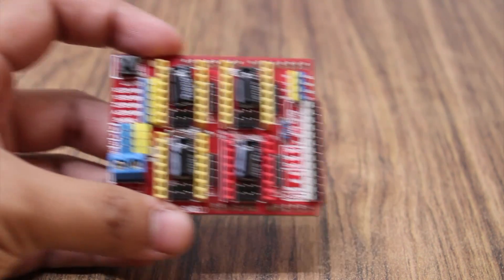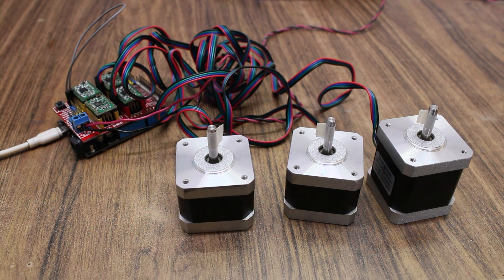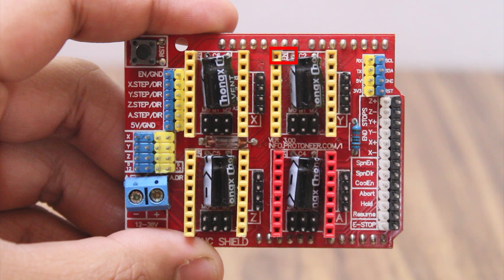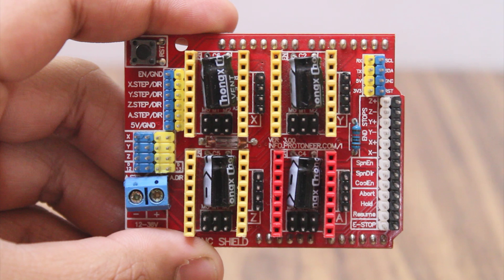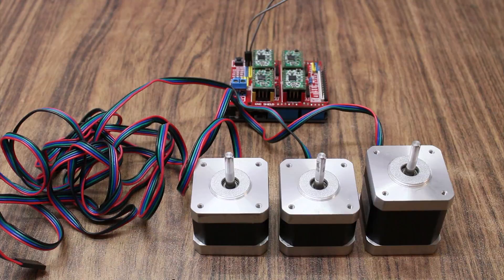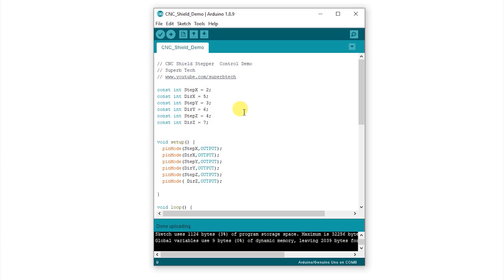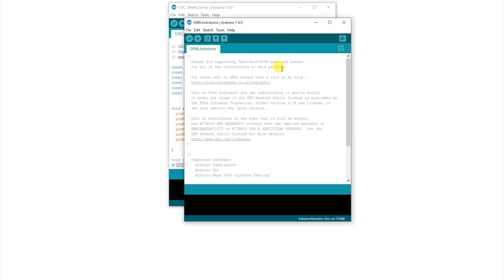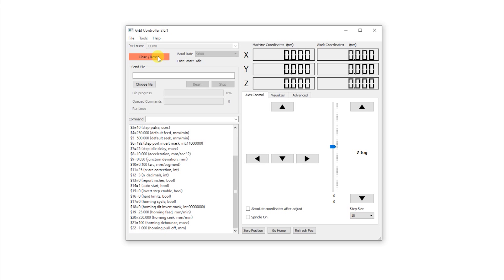Arduino CNC Shield Tutorial - Control Stepper Motors using CNC Shield V3.0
In this video,  we are going to see how to control multiple stepper motors using an arduino and CNC shield board V3.0.

this CNC shield eliminates the need of a breadboard to control multiple stepper motors

Download the stepper test code and upload it to arduino.

download grblmain library and add to arduino via add .zip library
install GRBL controller and connect to arduino by selecting correct COM port